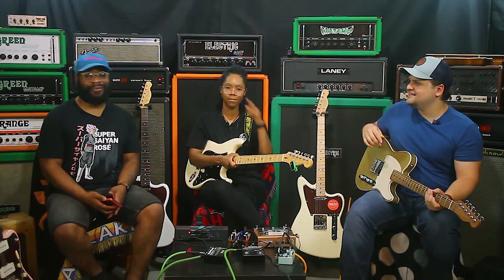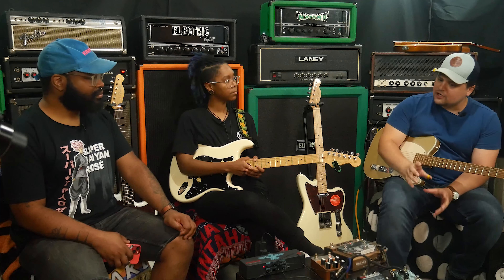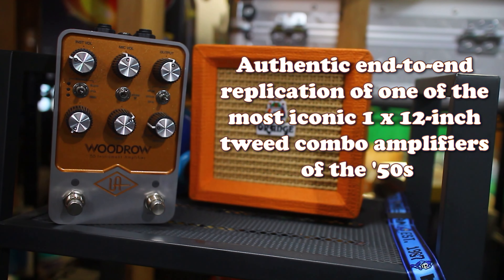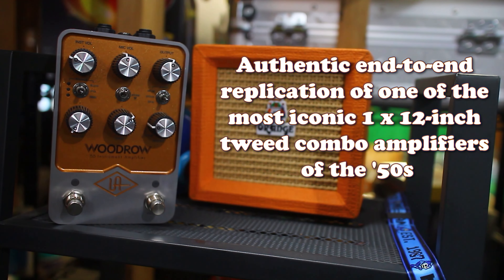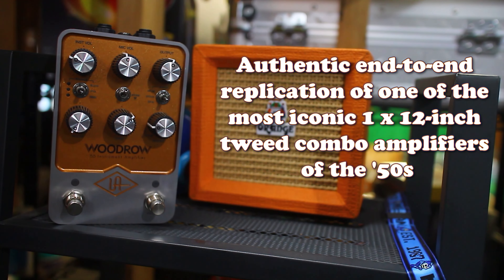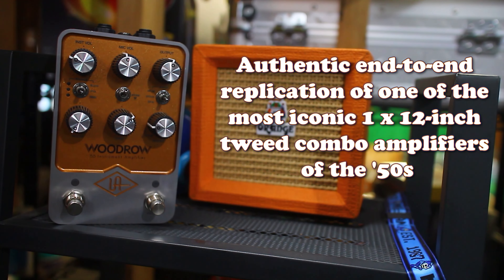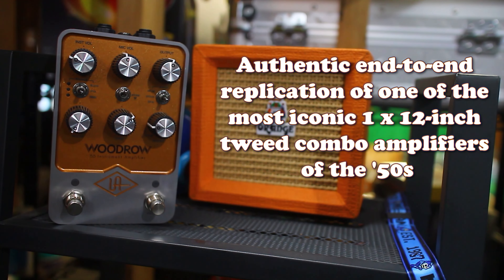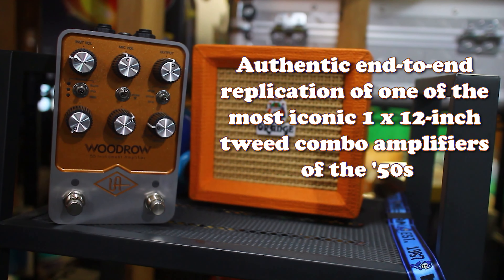UA Woodrow Amp Pedal vs. Vintage Tweed Deluxe Amp (feat.Cody Jung) | Working Class Music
Vintage amp historian and general cool guy Cody Jung returns to compare is real 50's Fender Tweed Deluxe combo with Universal Audio's new Woodrow pedal! We could barely tell them apart in the room! How do they compare through your system?